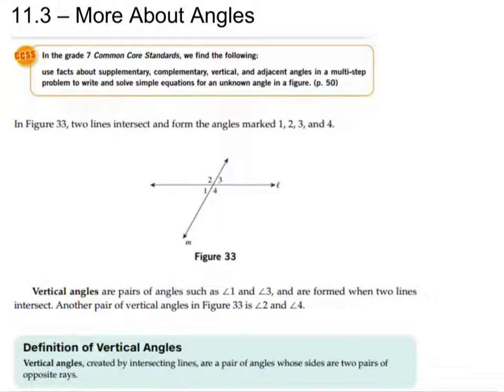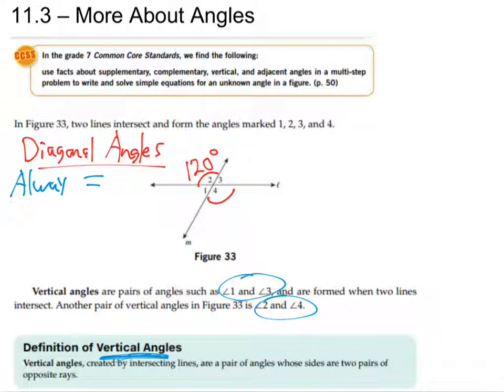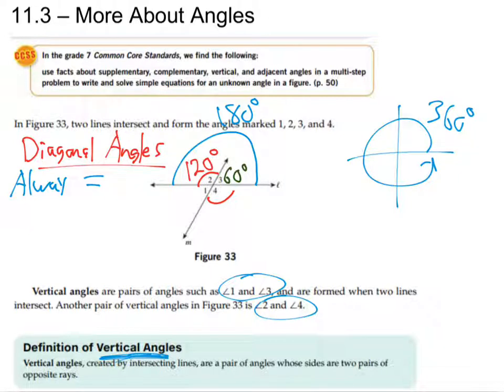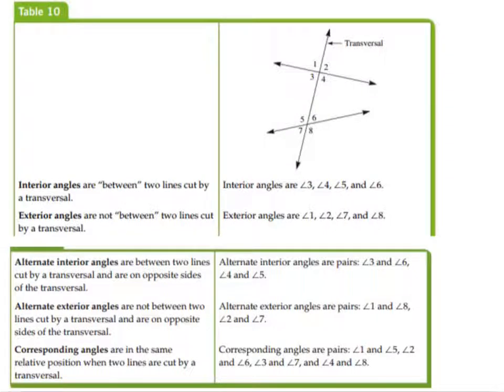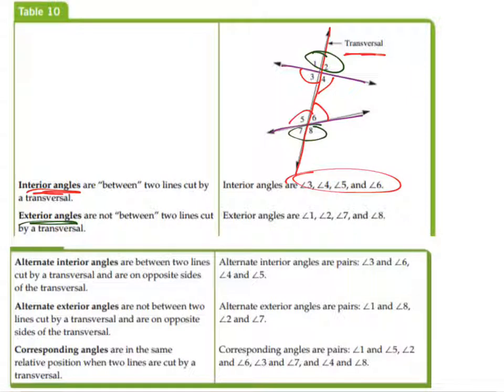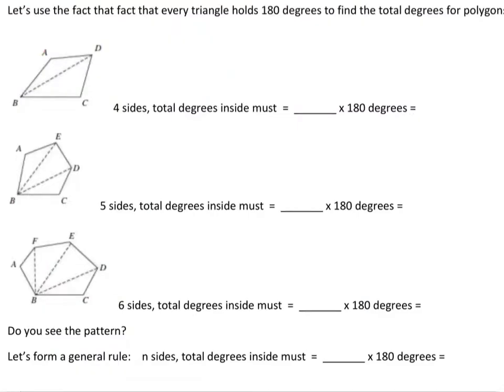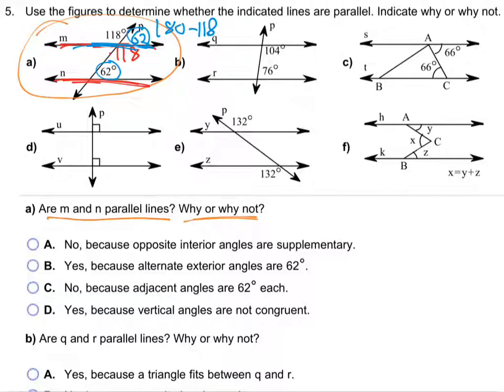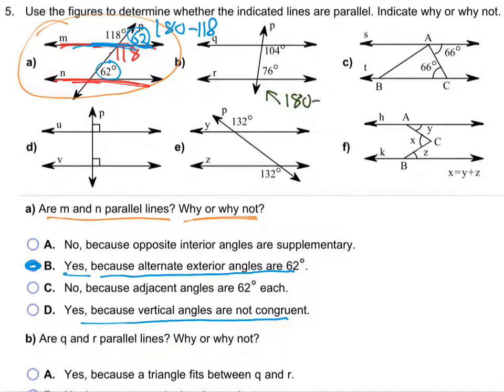m10b-11.3 part 1